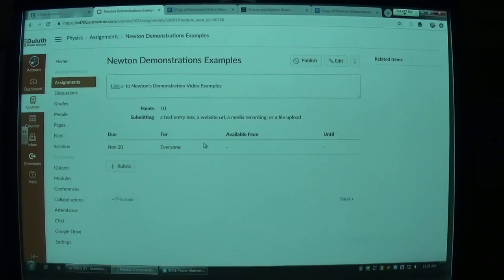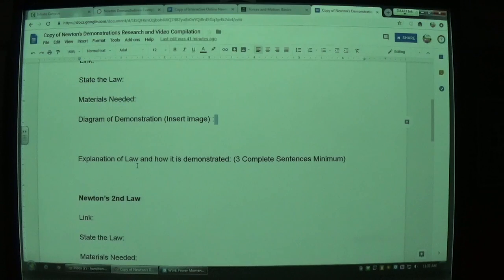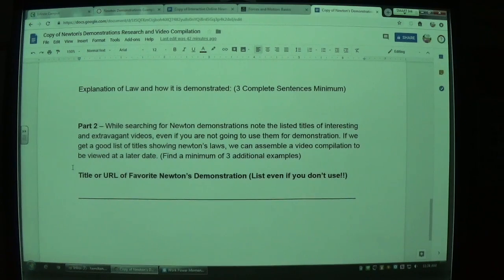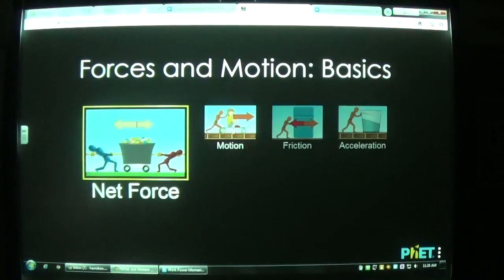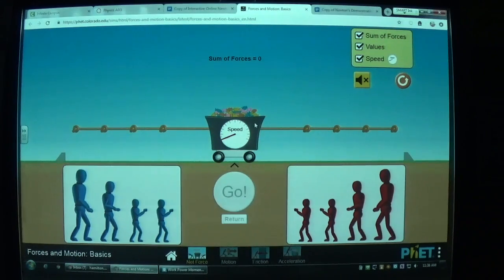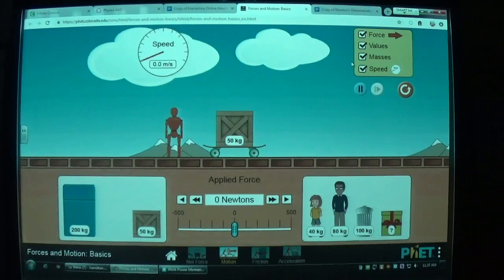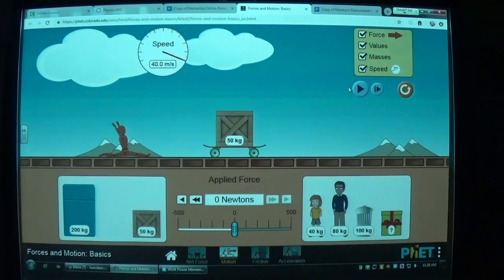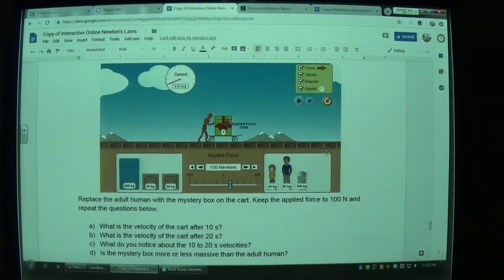Week 11 Newtons Video and Interactive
This video is about Week 11 Newtons Video and Interactive